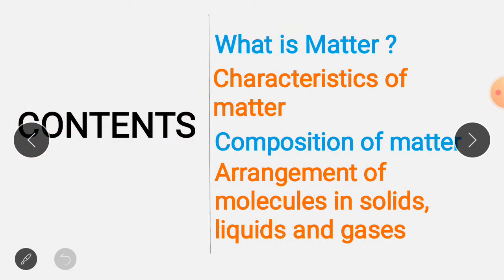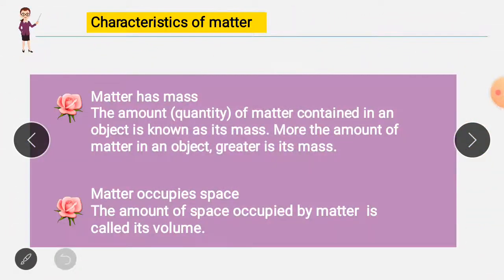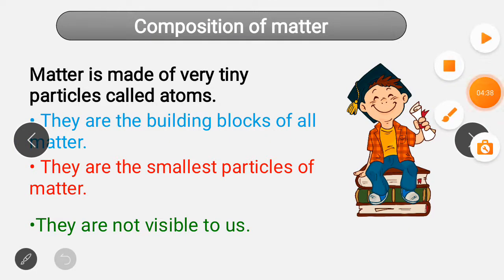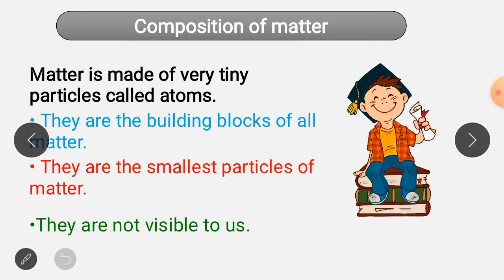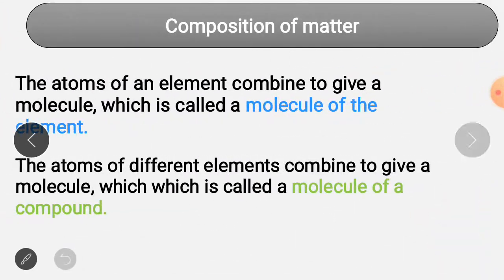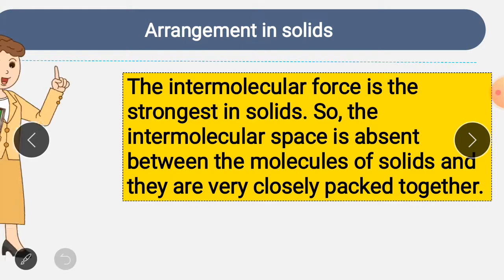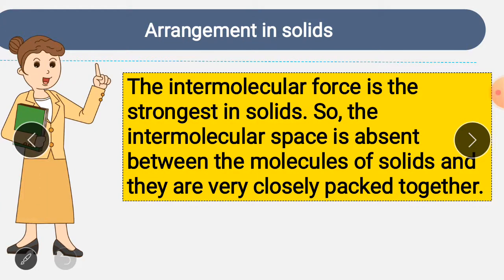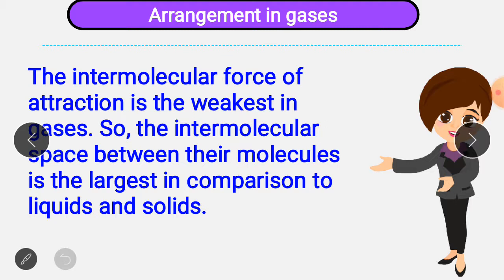Matter & Its Composition | ICSE Class 7 Chemistry | Complete ch in 1 video |Learn With Anshika Singh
Matter & Its Composition | ICSE Class 7 Chemistry | Complete in 1 video | Learn With Anshika Singh

This is Anshika
and welcome to my new video for class 7 in Chemistry

So watch the video till end to understand the chapter

Insta Id  - Learn With Anshika Singh

Toh milenge ham apni next video mein tab tak videos dekhte rhe aur support krte rhe

Thanks for all of u to support me

Day 3 :-

Part 3 :-

☆Art and Craft videos☆

🏫English Videos🏫

💖🏫Moral science videos🏫💖

My Maths Video
Check them👇

⭕ICSE Class 6th Ex 3 Ques 1 (i) and (ii) part of Speed, Time And Distance

Regards
Anshika💖